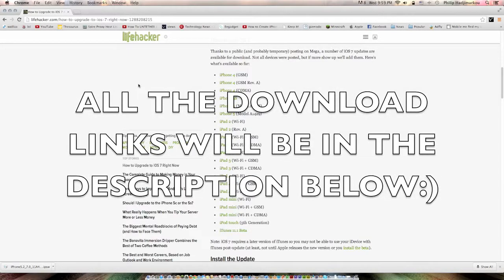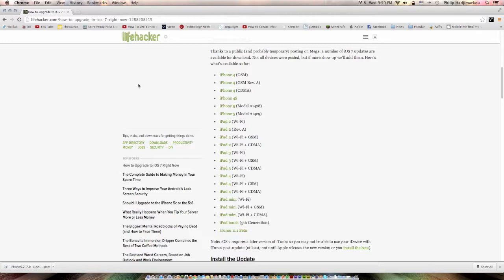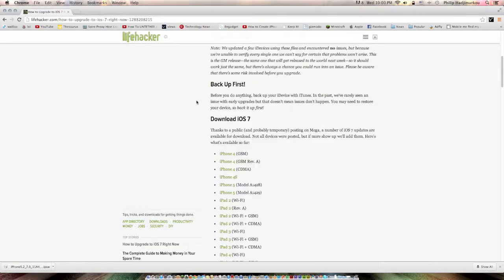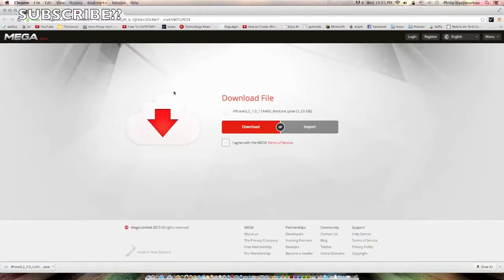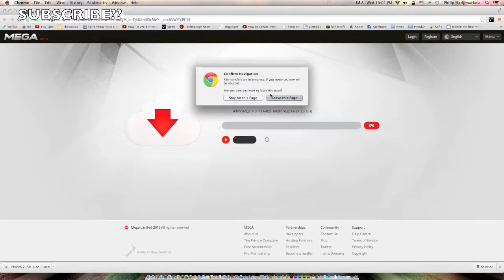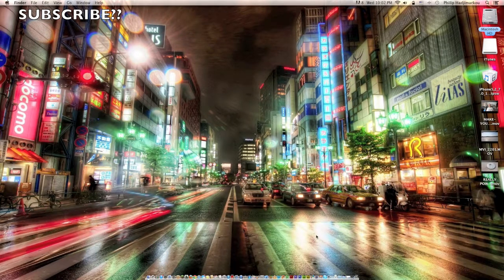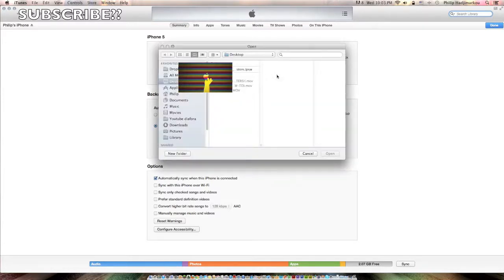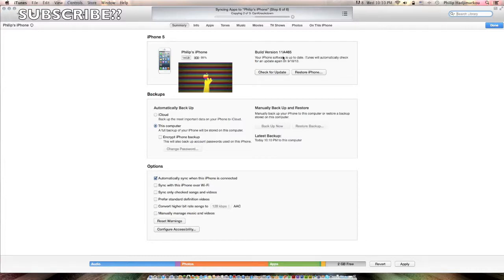How To Get iOS 7 Final Version (GM) For Free Before The Actual Release!!(No Dev Account Needed)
This is a video showing you really easy, how to get iOS 7 Final Edition (Golden Master) for FREE without a DEVELOPER ACCOUNT or REGISTERED SSID!
This is a really simple video that I hope you'll like:))